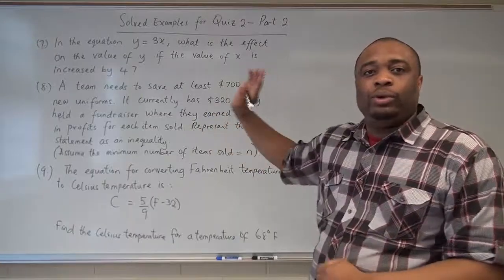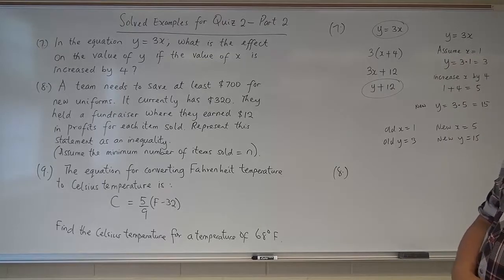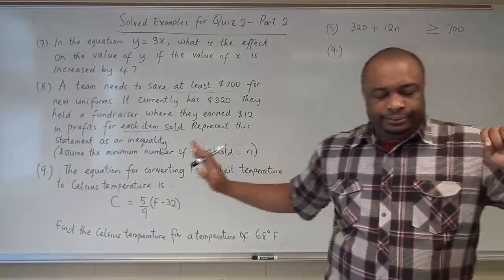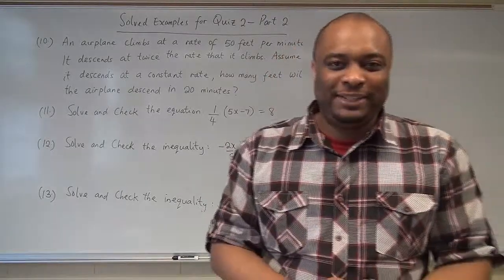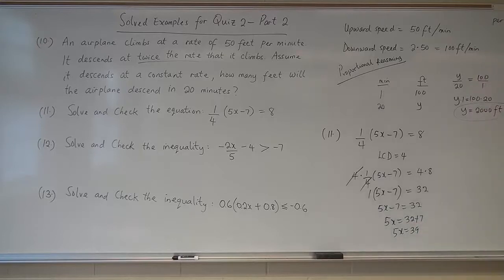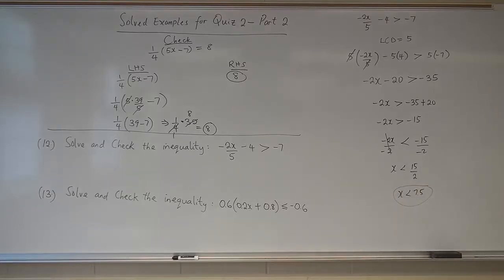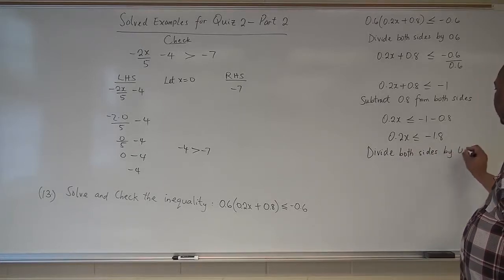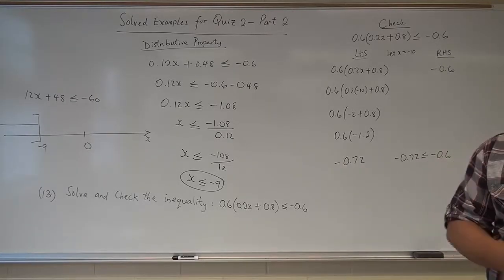Solved Examples for Quiz 2 - Part 2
Please review the video on the solved examples for the second part of quiz 2.